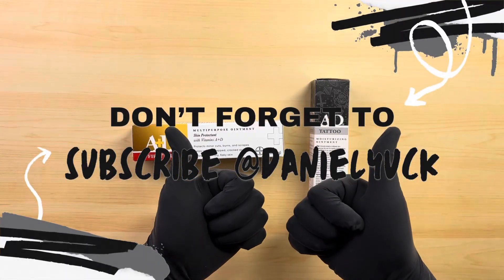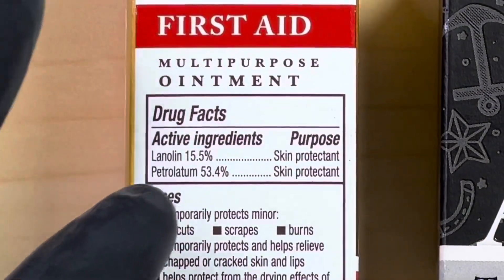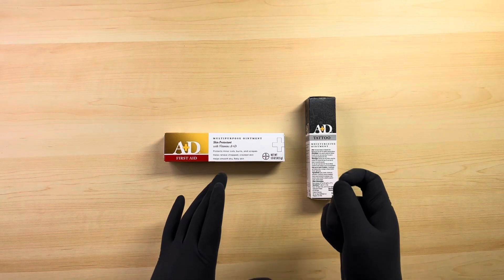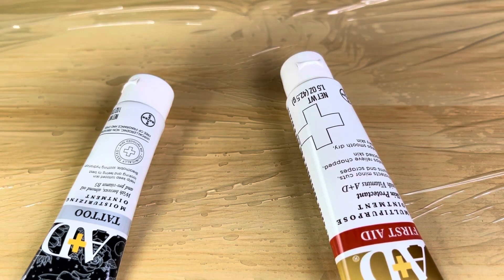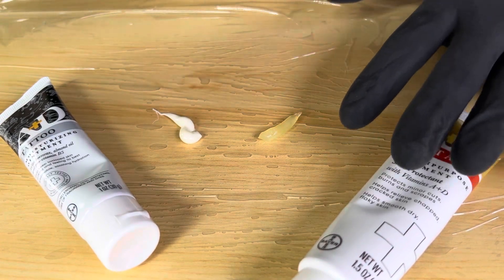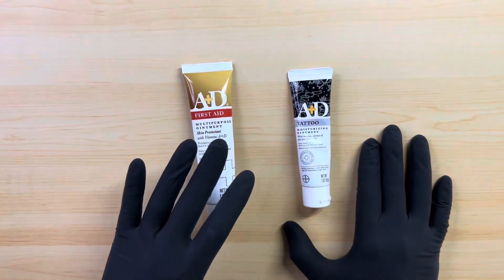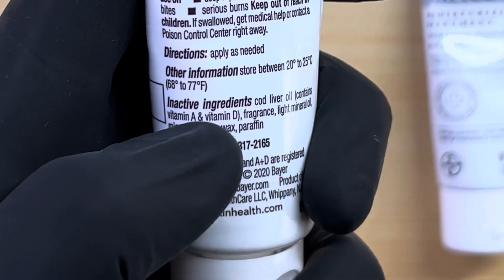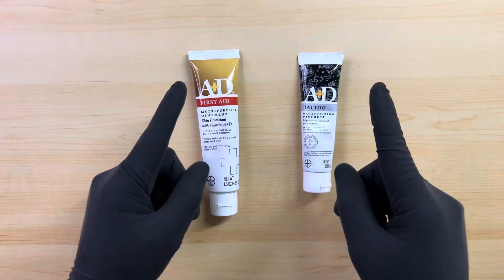A&D Vs A&D Tattoo Ointment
Have you used A&D Ointment?
What About A&D Tattoo?

In this video we take a close up look at both A&D Ointment and A&D Tattoo Ointment!

I wanted to take some time and show you the differences between these 2 ointments and explain what and why I use them the way I do. When it comes to ointments I feel they all still have a purpose just like the various sizes of needles we have available to us, everything has it's own purpose.

When it comes to applying a tattoo I would use the A&D Ointment. This means I will use the A&D Ointment to open the skin and deposit the ink. When it comes to the healing side of a tattoo I would prefer to use the A&D Tattoo Ointment that is almost like a lotion. I would not want to use the A&D Tattoo Ointment during the tattoo application process as I can see the stencil coming off quickly over what I would have wanted and other potential irritants that can arise on more sensitive skins. This is my logic, thought process and approach when it comes ointments and tattoos.

A&D Ointment

A&D Tattoo